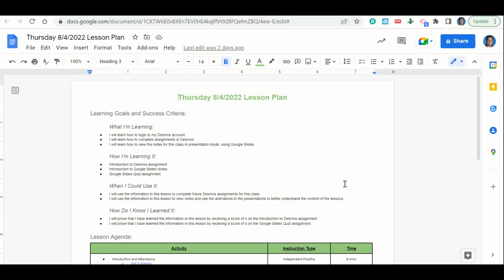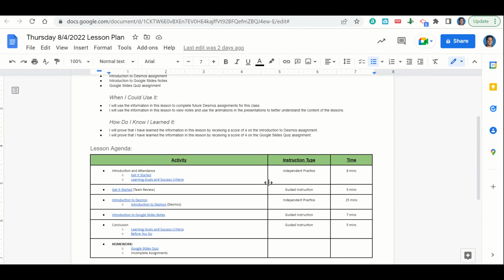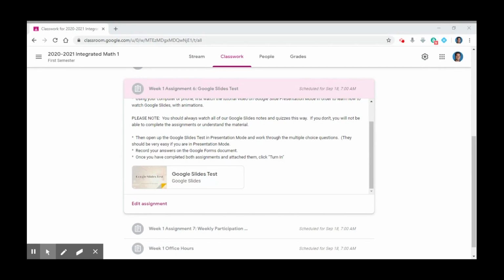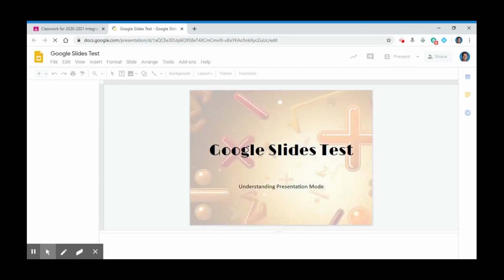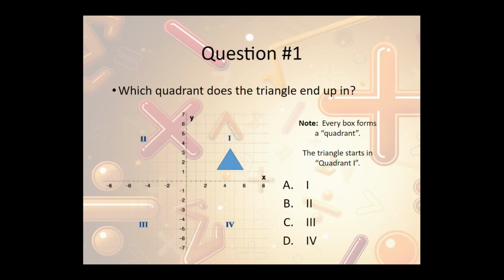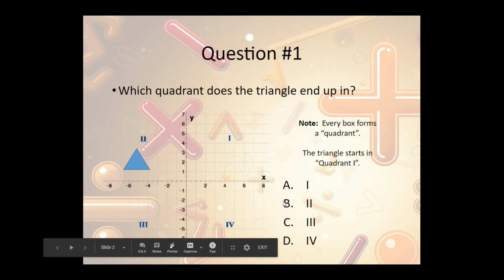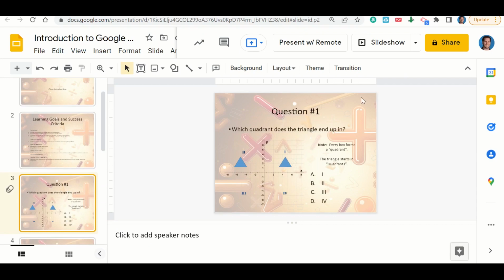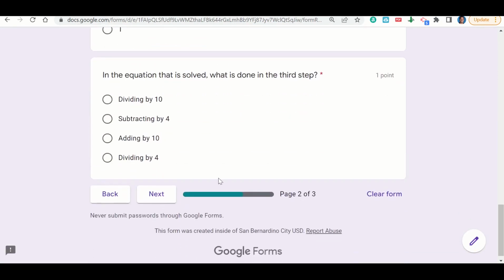8/4/2022 Google Slides Quiz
0:00 Agenda and Learning Goals
1:33 Introduction to Google Slides Notes
3:57 Google Slides Quiz

Instructions:
* Review the Introduction to Google Slides on Google Slides.
* Complete the Google Slides Quiz assignment on Google Forms.

What I’m Learning:
* I will learn how to view the notes for this class in presentation mode, using Google Slides.

How I’m Learning It:
* Introduction to Google Slides Notes
* Google Slides Quiz assignment

When I Could Use It:
* I will use the information in this lesson to view notes and use the animations in the presentations to better understand the content of the lessons.

How Do I Know I Learned It:
* I will prove that I have learned the information in this lesson by receiving a score of 4 on the Google Slides Quiz assignment.